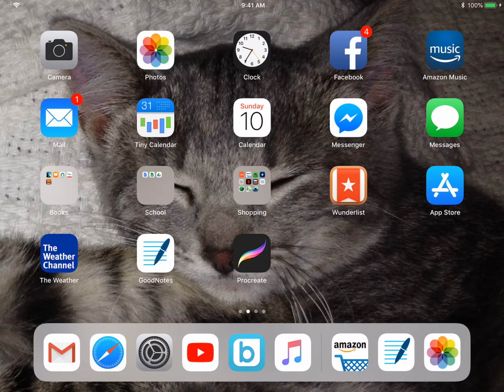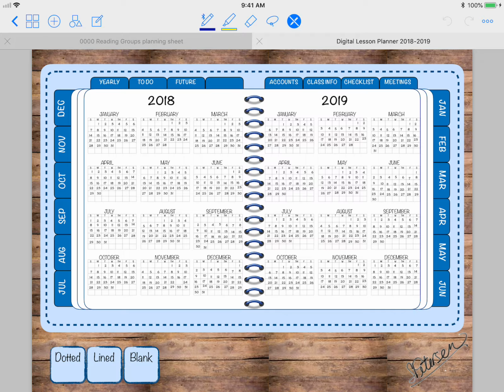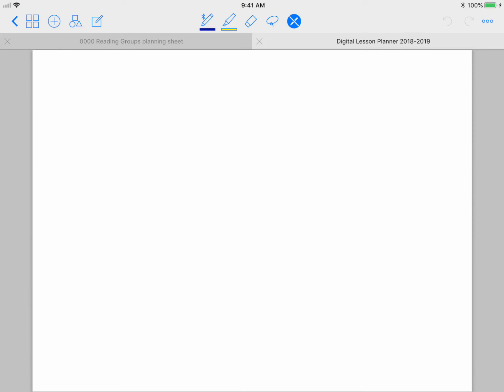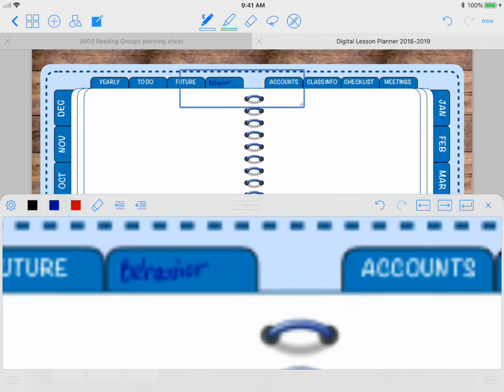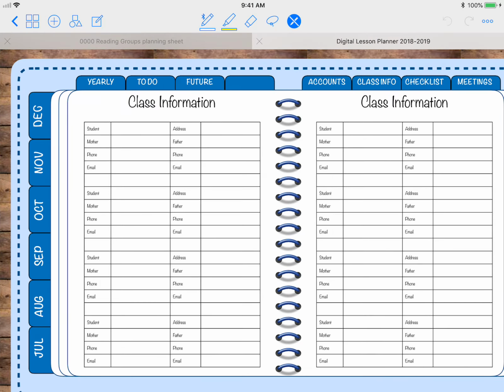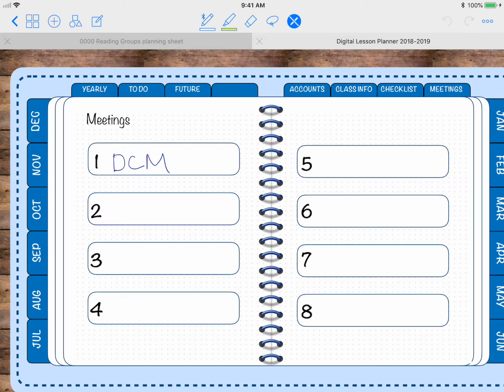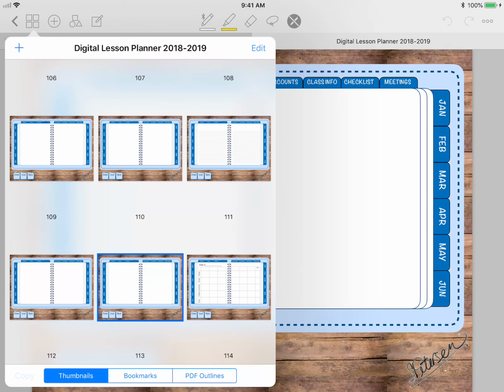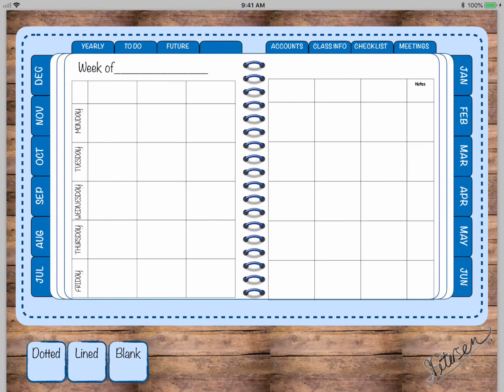Digital planner video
How to use digital planner as a pdf file and then uploaded into the app goodnotes.

I believe any pdf annotate app can be used.